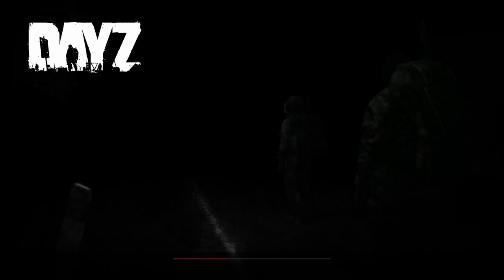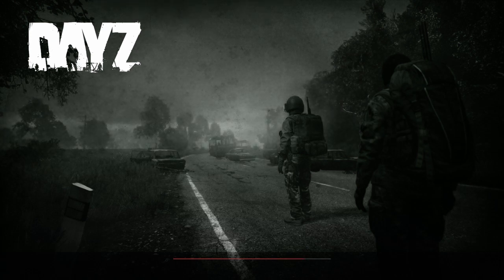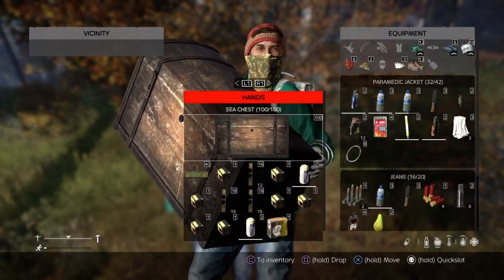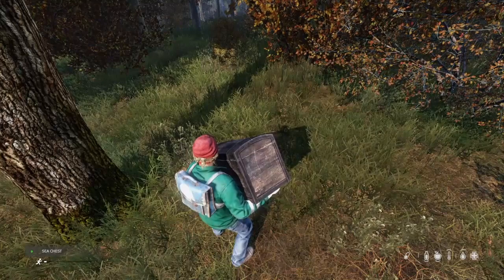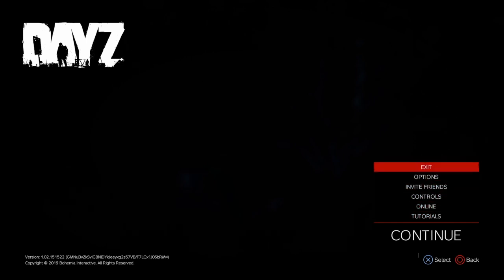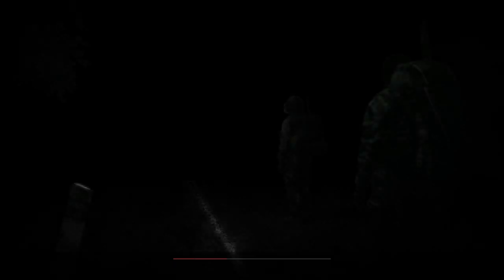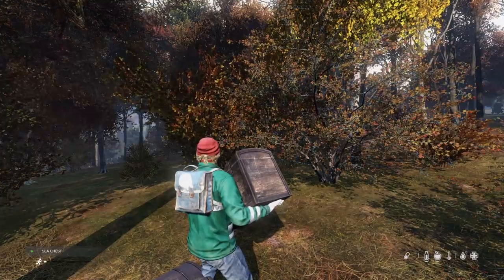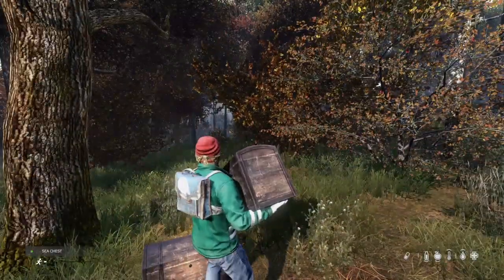DayZ Duplication Glitch*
Easy DayZ Duplication Glitch, working, effective in bulk storage. Makes the game less painful  when you die.